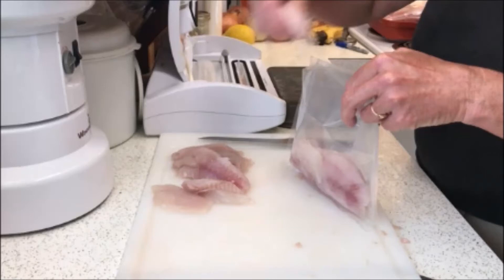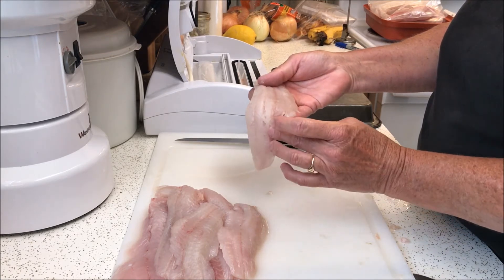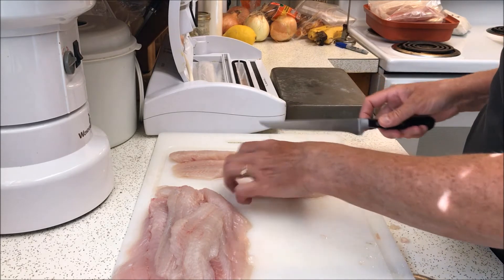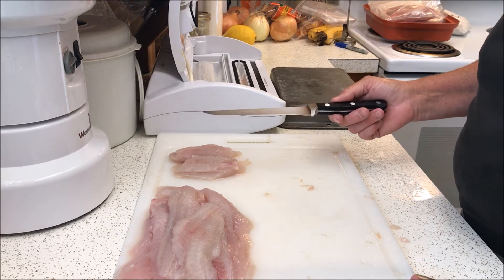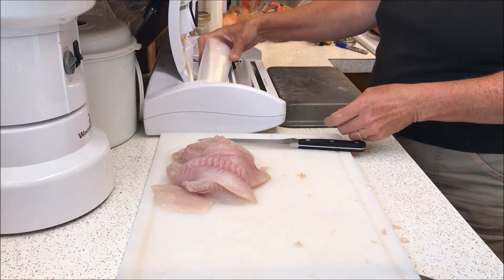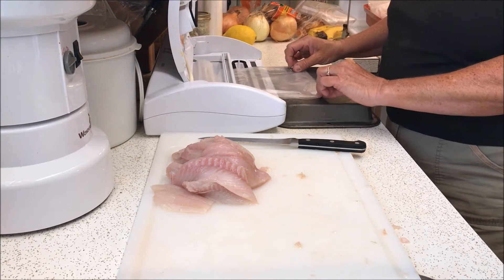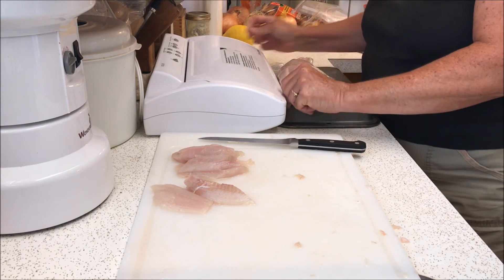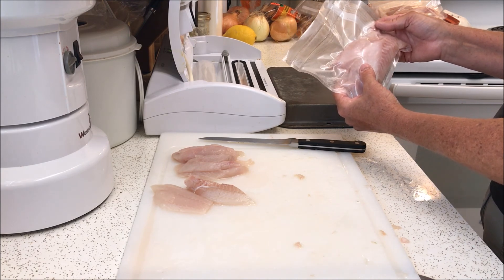How to Freeze Fish - Avoid Fish Freezer Burn - Bass Walleye Crappie Bluegill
We show you how to Freeze Fish and avoid freezer burning your fish.  Demonstration shows Bass Fillets, but can be used to freeze all varieties of fish including Walleye, Bass, Crappie and Bluegill
SEE LINKS BELOW TO CONNECT AND FOR PRODUCTS USED IN THE VIDEO

J A Henkels 5.5" Boning Knife
Food Saver Vacuum Sealer

FORGING FREEDOM CHANNEL DETAILS

LET’S CONNECT!